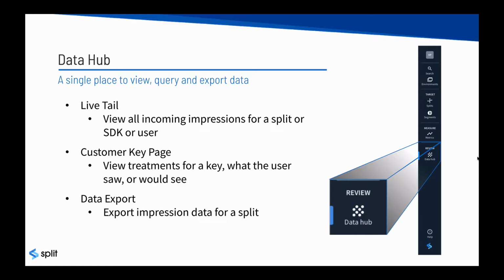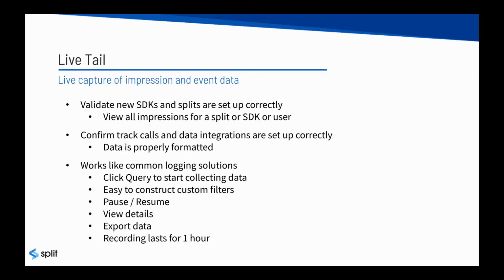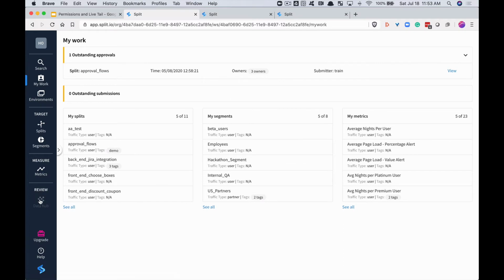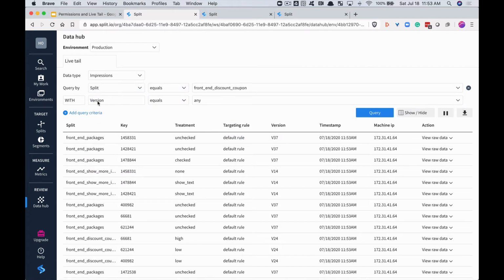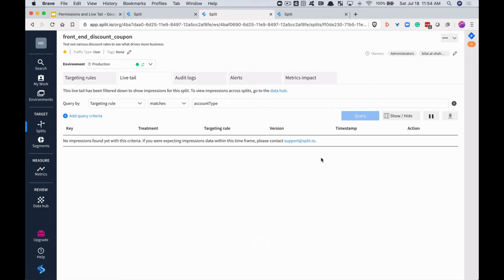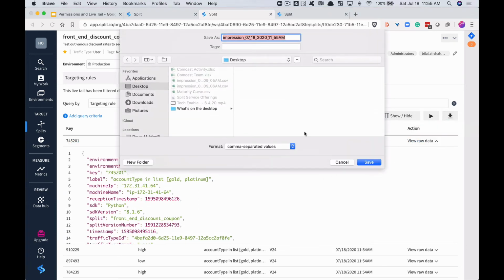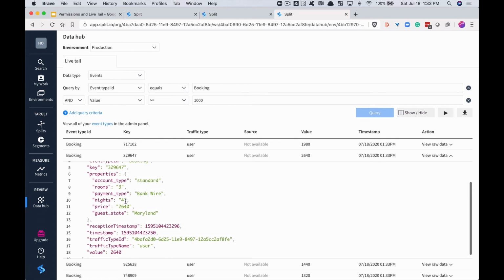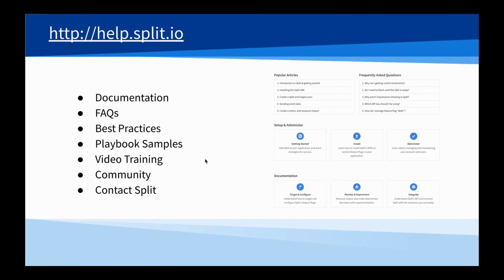Split Data Hub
An overview of Split's Data Hub, in particular a look at Live Tail and the key page. ___________________________________________________